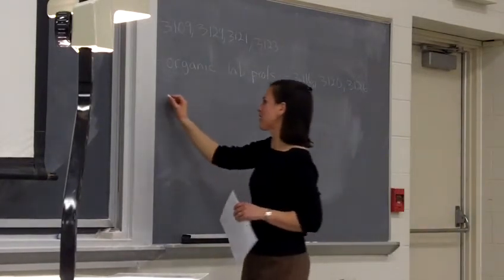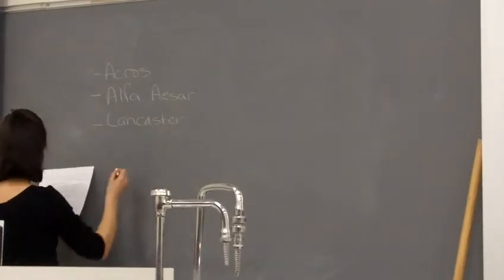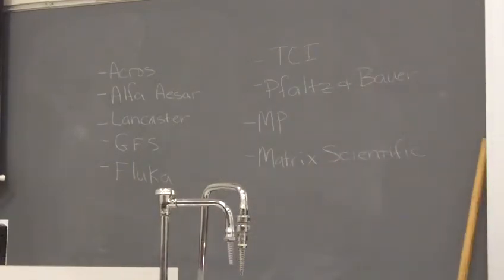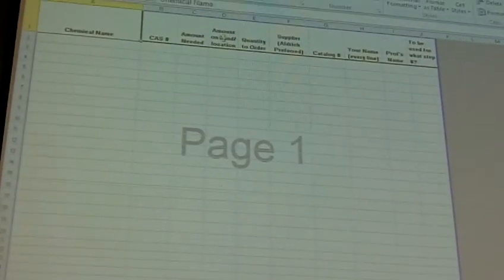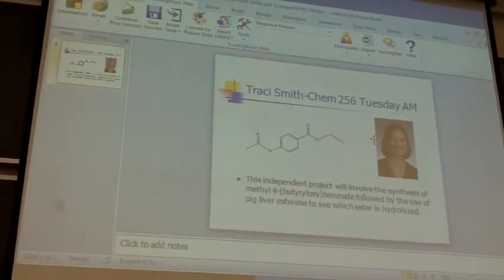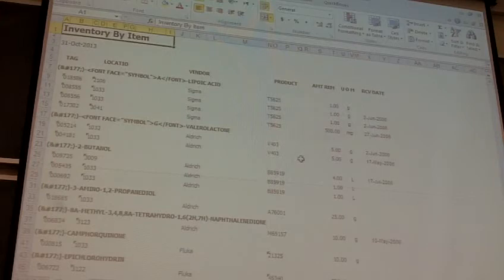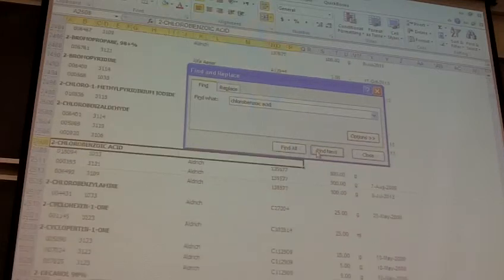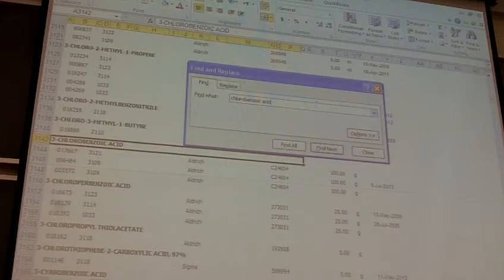Video for Independent Project Prelab Lecture 3-3-14